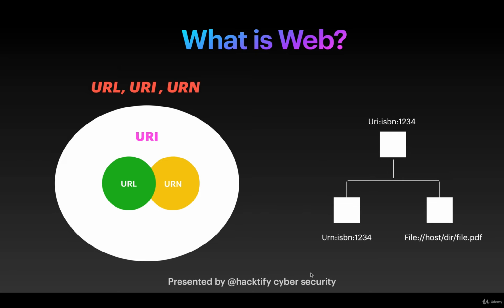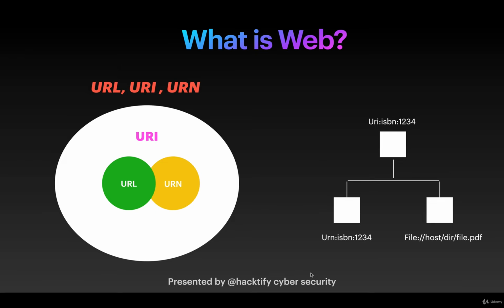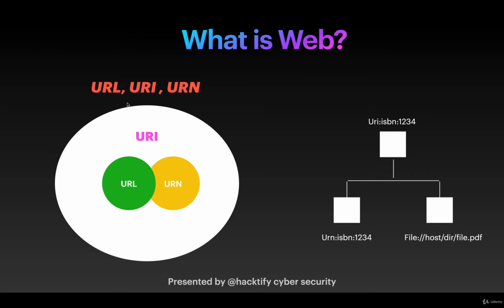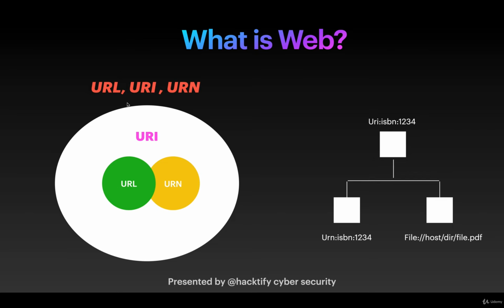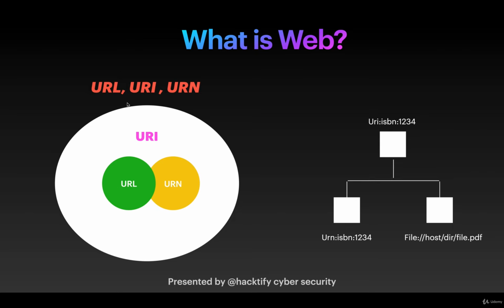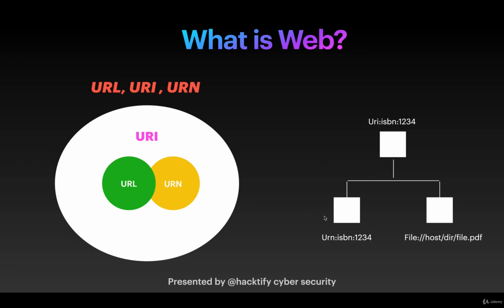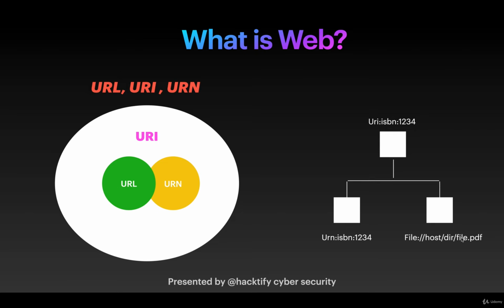6 URL vs URN vs URI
comment in description which course you want i get it for you